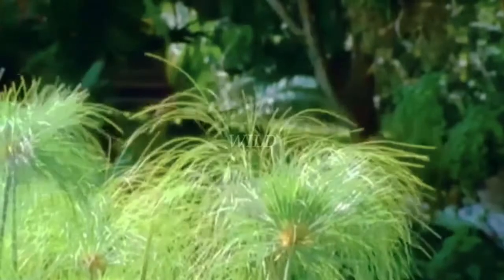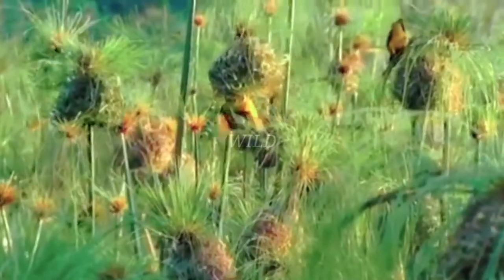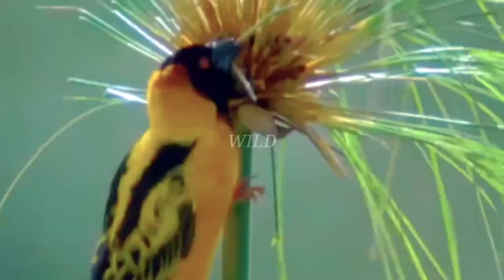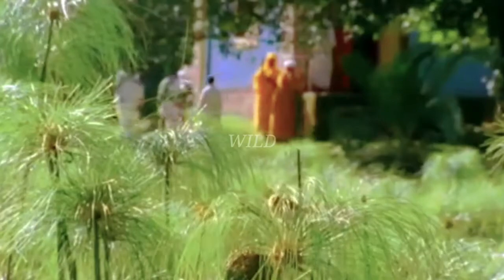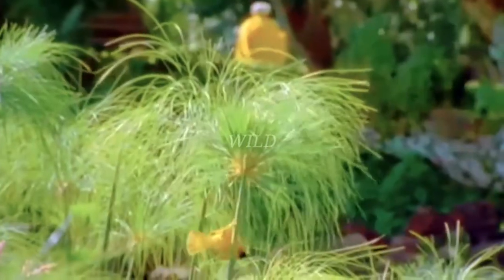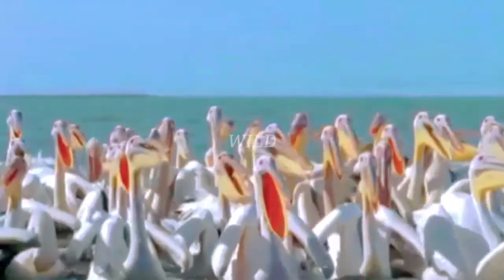Animal Life On The Shores of The Blue Nile | Wild Life